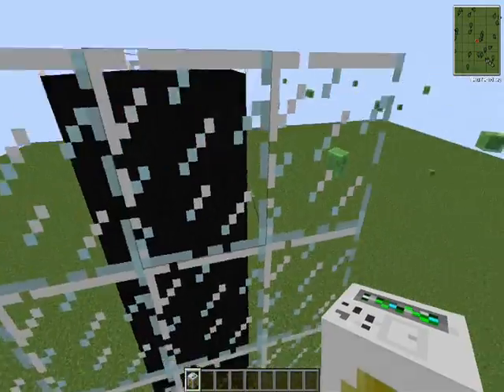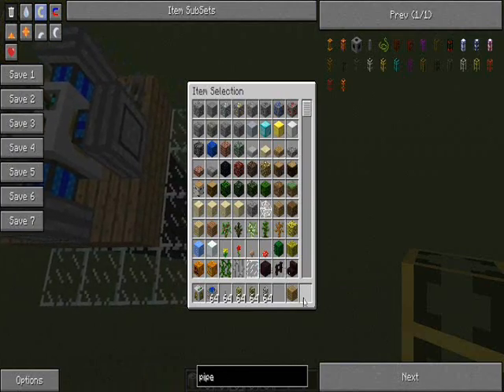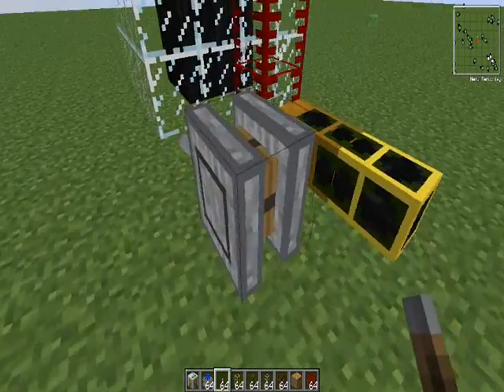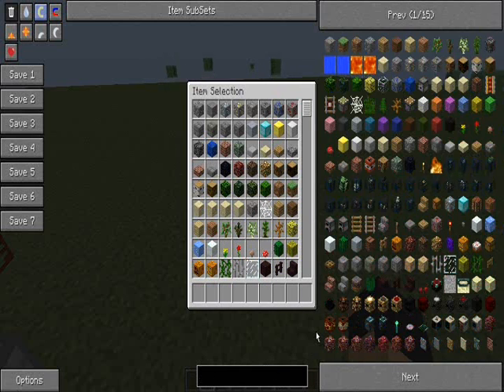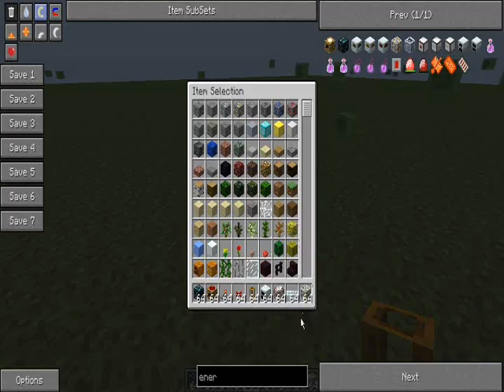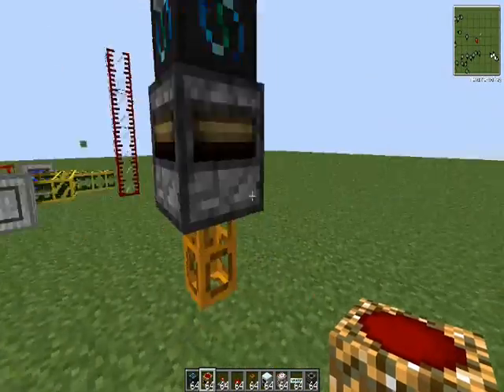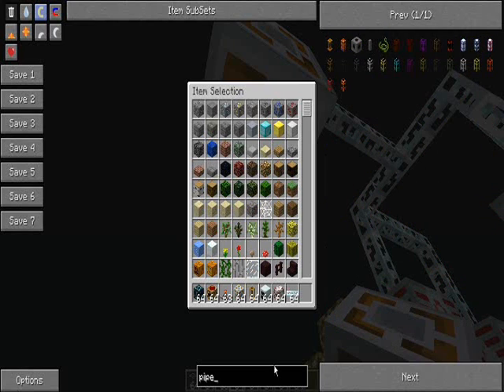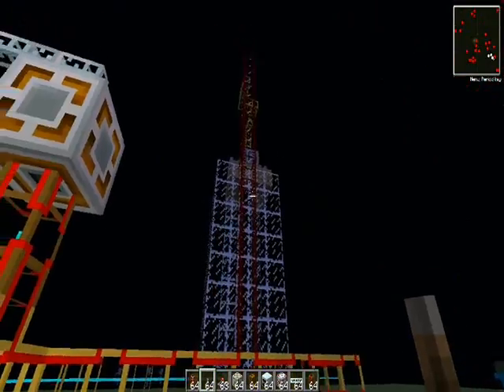Tekkit Classic Gas/Fuel Factory Tutorial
Hey guys today I show you how to set up an oil refinery/ gas factory